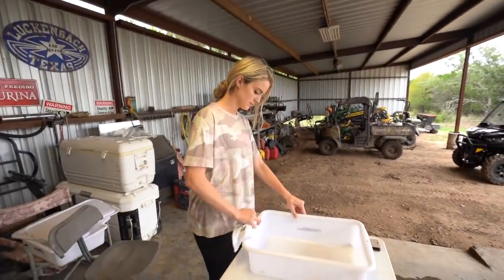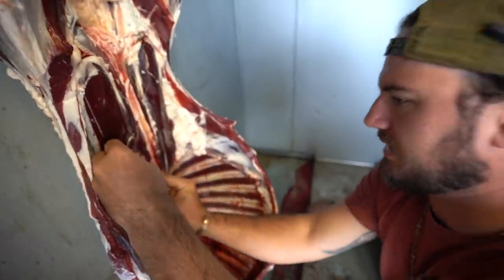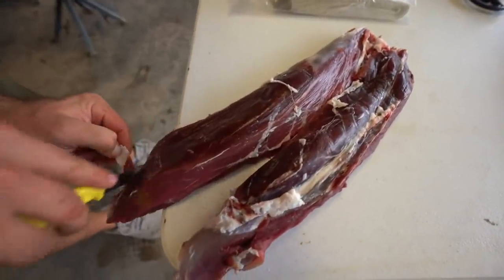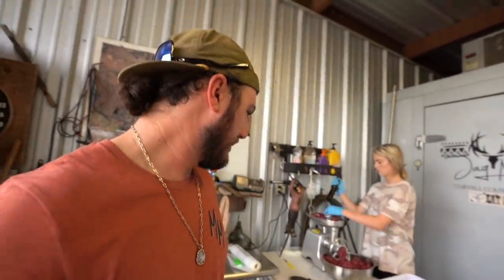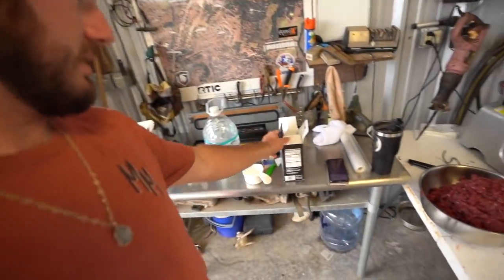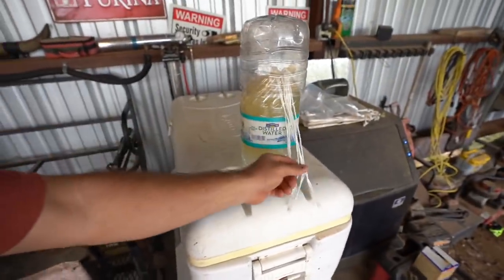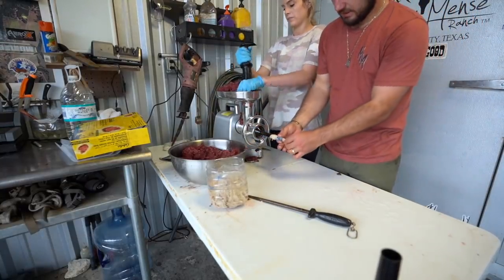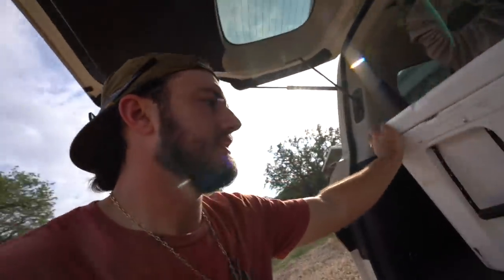HOW TO PROCESS YOUR DEER {SAUSAGE, BOLOGNA, BRATWURST}